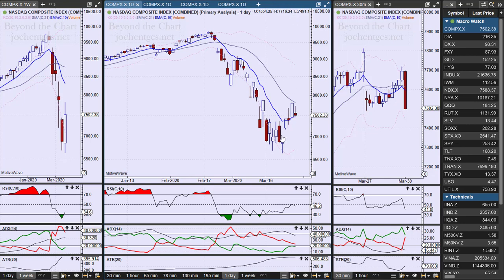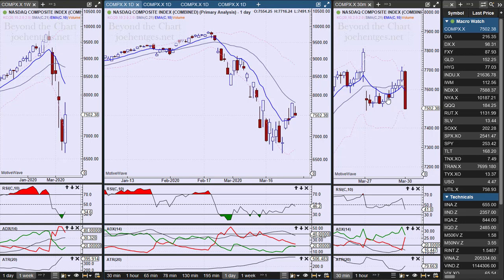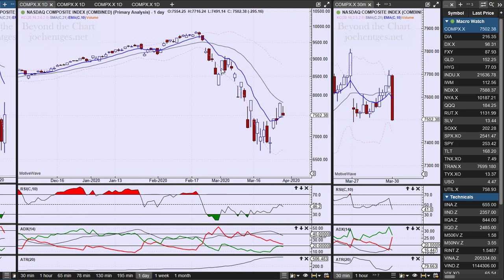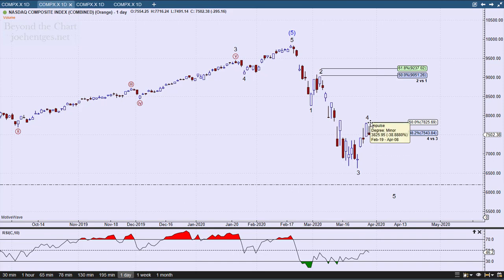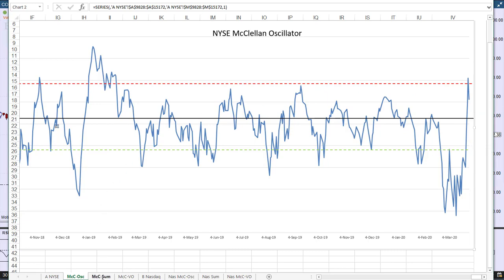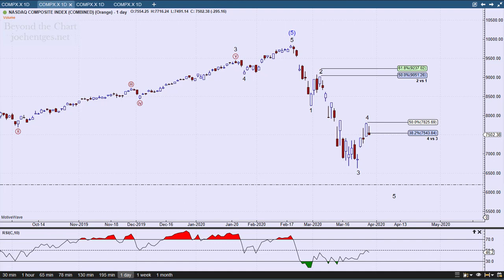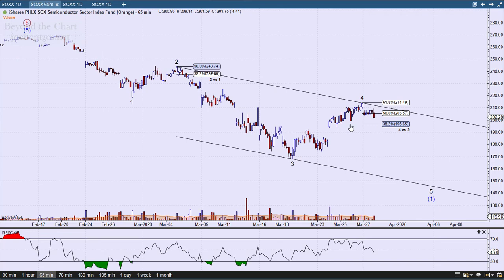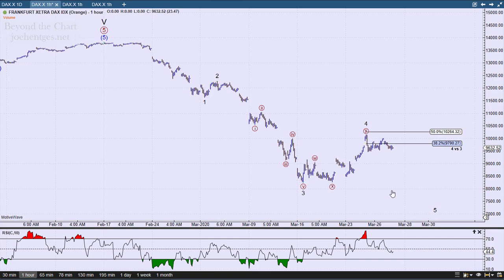Technical Analysis of Stock Market | Sell the News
In this technical analysis of the stock market video I review the Nasdaq Composite Index (COMPX) daily and weekly charts as well as the Elliott Wave picture. I then review and McClellan Oscillator and Summation Index. We look at the Philadelphia Semiconductor Index (SOXX) and finish the video by reviewing German DAX index.

How to Profit with Puts

Transform Your Trading Now!!